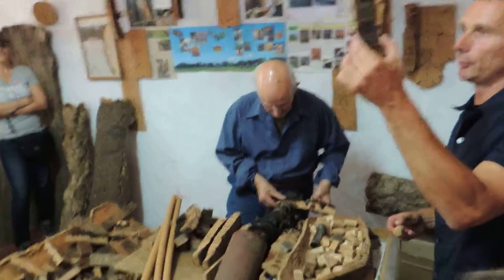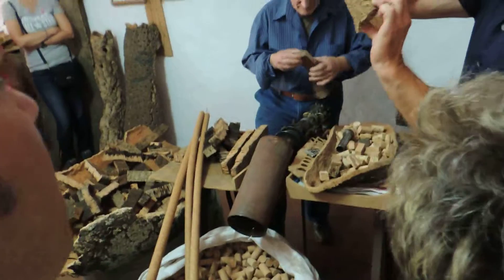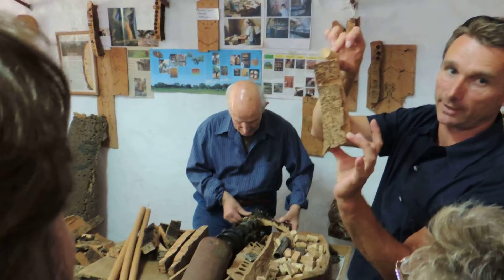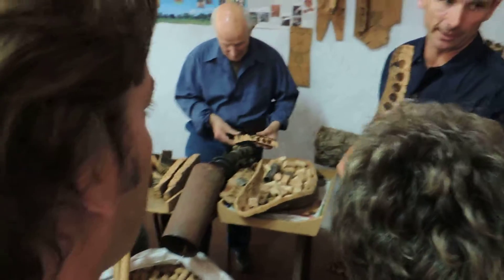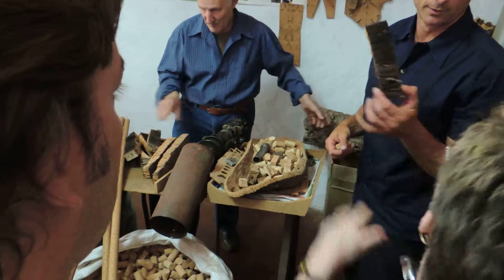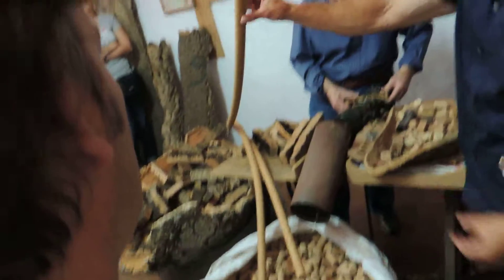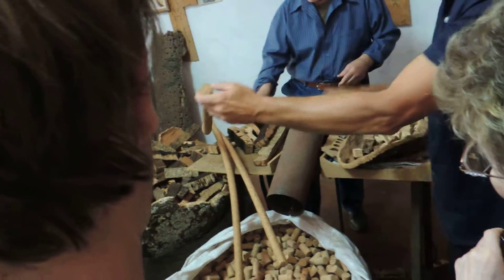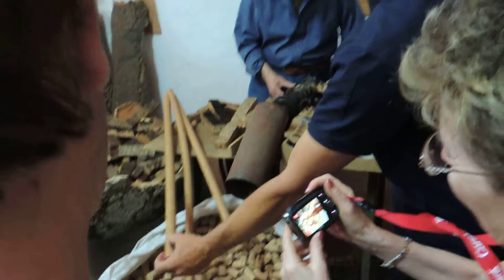cork2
How cork wine bottle caps are made in Sardinia, Italy